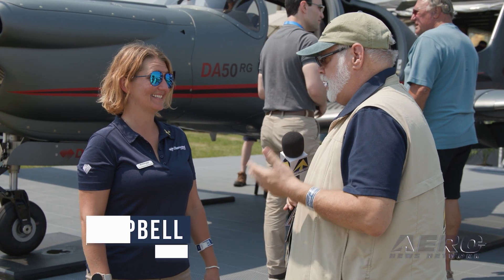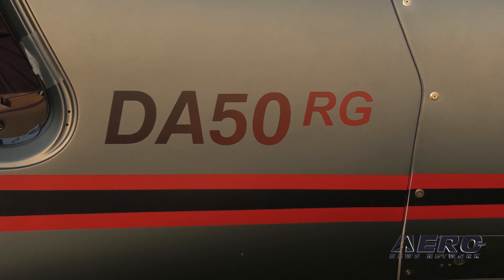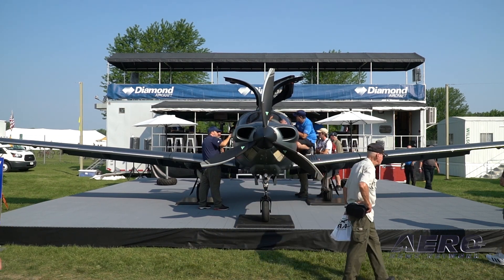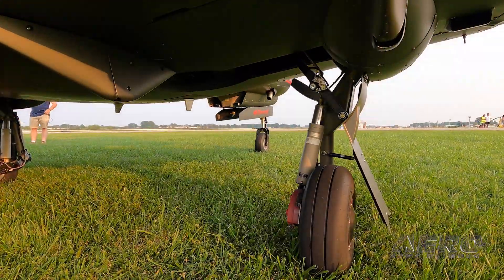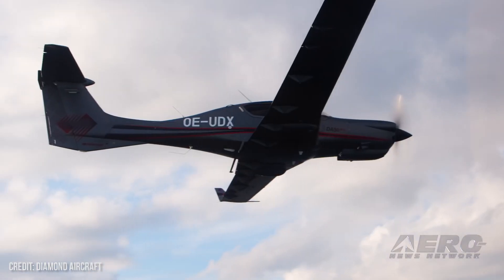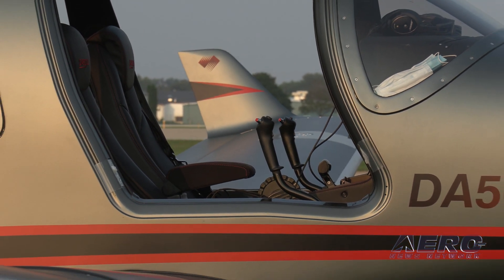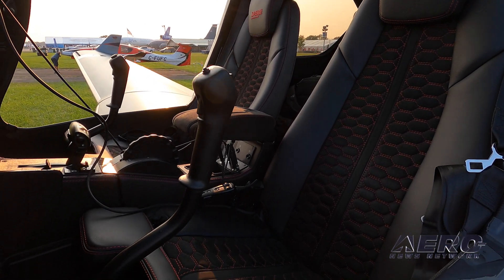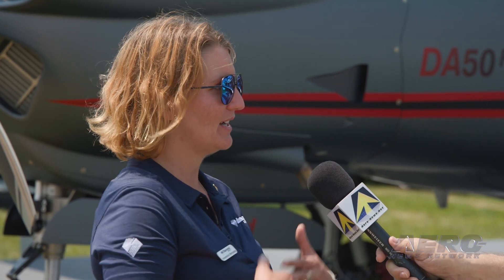Aero-TV At OSH21: Launching The DA50 RG At Oshkosh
Take A Number! Diamond Hosts Its Busiest Booth In Years

By the second day of Oshkosh, the DA50 RG was finally unveiled. The aircraft took flight over the Atlantic before making its debut launch. The DA50 RG made quite an impression on people, with a line to get in continuing all day long.

We talked with Annemarie Mercedes Heikenwalder, Sales & Marketing at Diamond, about what makes this aircraft different from what else we’ve seen on the high-performance market.

“Upfront you’ve got the Continental CD300 300 hp V6 engine. It roars at you,” says Annemarie. “It’s jet fuel-powered, so it sticks with our concept of developing that fuel line. She’s not all that thirsty, she’s just around 16 to 18 gallons depending on how you set the power,” Annemarie continued. “Range is around 700-750 miles.”

The aircraft is still undergoing FAA validation, which is expected to be received in 2022. Once that is received ten slots are available for next year’s delivery. The aircraft starts at $1.15 million base price. The DA50 RG is still being built overseas, with the ultimate goal being to have them built in Canada.

The DA50 RG was built to stay within the Diamond philosophy, and people can expect the same safety features they have become accustomed to; seats with crash elements, pedals that move from the fixed seats,  and dual wing spars that protect the fuel cells. The aircraft is fully carbon fiber built, and according to the  company, there is much more cabin space than other aircraft that it is being compared to.

In regards to what’s to come for the aircraft, it’s safe to say this was a great launch. “There were so many people lined up to see this all day long, this is the busiest booth we have seen in many many years,” Annemarie concluded.